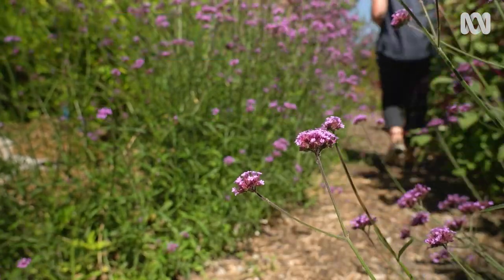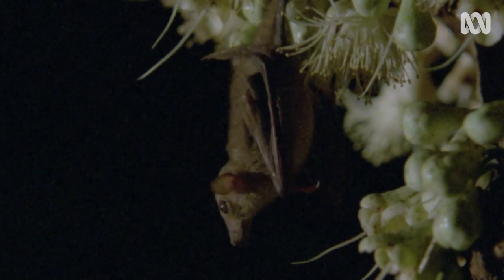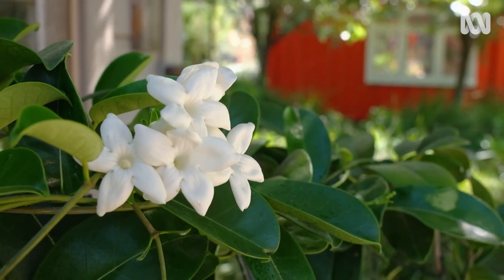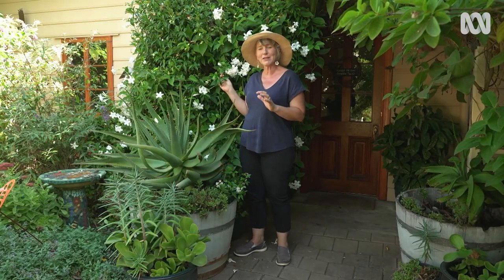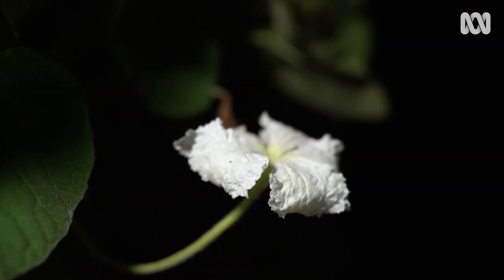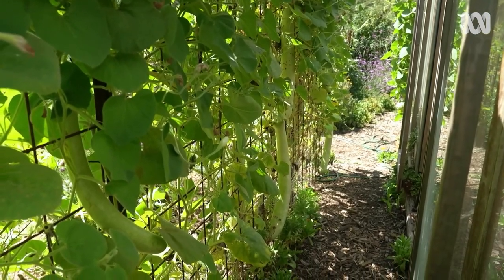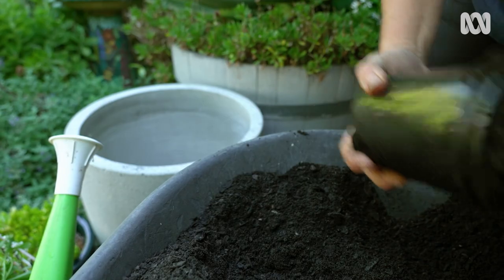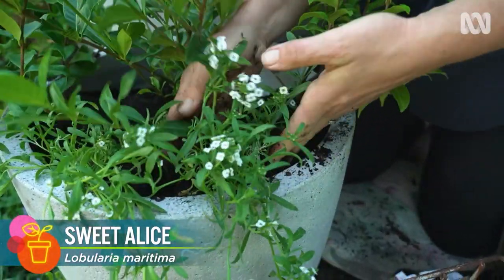Bring your garden to life at night with these plant varieties | Discovery | Gardening Australia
Sophie profiles night-flowering plants to prove gardens can be enjoyed by early-birds and night-owls.
Under the harsh midday sun, it's easy to think gardening is purely a daytime activity, but plants don't put down tools when we do. With careful planning it's easy to bring your garden to life at night, adding extra dimensions for nocturnal pollinators. Sophie shows us that gardens can be enjoyed day in and day out.

Night Flowering Plants
Plants pollinated by butterflies and bees are at their brightest and most fragrant during the day, because that’s when their pollinators are most active. But not all plants are pollinated by bees and butterflies. Some plants are pollinated by nocturnal creatures like moths, bats and beetles, so these plants need to look and smell their best in the dark.

For pollinators that can't see well in the dark, they can be attracted by fragrance. Night-scented plants respond to the temperature drop in the evening. It triggers a chemical change in the petals where the volatile compounds become highly concentrated, and therefore more fragrant.

Some plants don't put on perfume but do respond to the fading of the light. In the plant world, it's called the nyctinastic rhythm, which is a bit like a circadian rhythm for plants. Typically, night flowering plants have white flowers because they have the best chance of reflecting light at night.

Madagascar Jasmine | Stephanotis floribunda *
This evergreen climber produces bunches of perfumed, white flowers over glossy, green foliage. It’s traditionally used in wedding bouquets and is reputed to have the best perfume of any climber. It's cold and frost tender and does best in a protected position next to a wall for radiant heat. In frosty areas, keep it undercover in a polyhouse or indoors. Stephanotis is related to Hoya and is non-toxic to pets so it can be a valuable addition to your indoor collection.

Chilean Jasmine | Mandevilla Iaxa *
This woody-stemmed climber has exquisite flowers with a sweet-vanilla scent that is most prominent in the evenings. Unlike other Mandevilla, which are sub-tropical plants, this one is cold and frost tolerant, even in the Adelaide Hills. The fresh, green leaves are deciduous in colder climates, but it will be semi-evergreen in milder climates.

Chinese Star Jasmine | Trachelospermum jasminoides *
This climber certainly packs a fragrant punch with its small star-shaped flowers, hence its name. Sophie’s grows this together with the Chilean Jasmine over the front doorway, and they are both members of the frangipani family. Star Jasmine are very versatile and can be grown over a topiary frame, on a trellis, as a ground cover, or even indoors if it has access to enough light.

New Guinea Bean | Lagenaria siceraria
It's not just ornamentals that are in the night scene. The New Guinea bean is in the bottle gourd family and produce long fruits with white flesh, and a flavour between zucchini and cucumber. Their white flowers open at night and emit a sweet fragrance to attract their nighttime pollinator, the hawk moth. This plant not only looks and smells good - it tastes good, too.

Cape Jasmine | Gardenia jasminoides ‘Florida’ *
Gardenias love acidic soils. This cultivar has beautifully scented semi-double blooms that appear in warmer months. Plant this in the centre of the pot to enjoy its height.

Star Jasmine | Trachelospermum asiaticum ‘Flat Mat’ *
This groundcover is perfect for a pot and can be planted towards the front, so it trails over the sides. It has dark green foliage and a crisp white star-shaped flower with a heavenly perfume.

Sweet Alice | Lobularia maritima
Perfect for edges, borders and trailing over pots, Alyssum or Sweet Alice gets its name for its wonderful fragrance. This plant is an annual though should self-seed in its pot.

* While Stephanotis, Mandevilla, Trachelospermum and Gardenia have "jasmine" as a common name; a "true" jasmine is from the genus Jasminum. Most Jasminum species are considered an environmental weed in Australia, so plant these instead to enjoy their impeccable beauty and scent, responsibly.